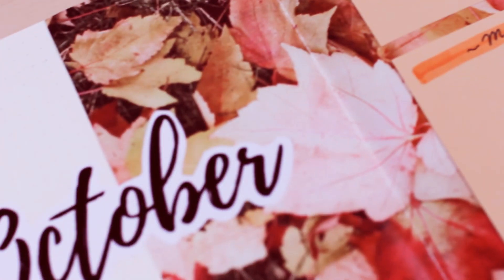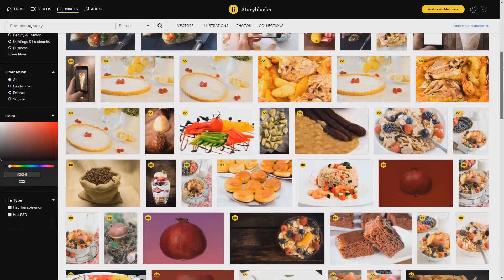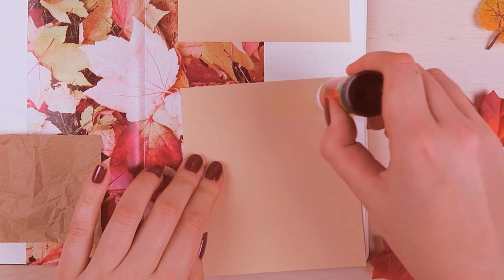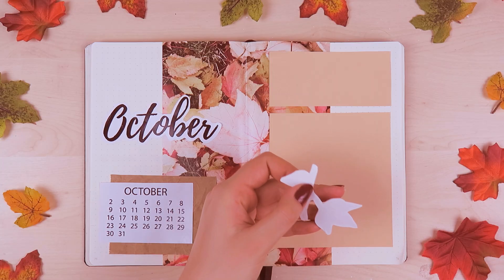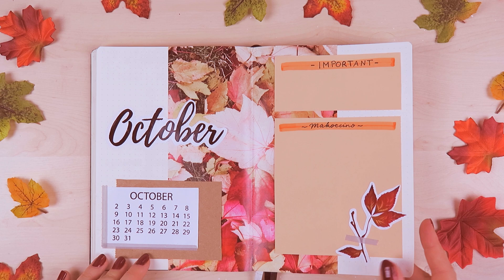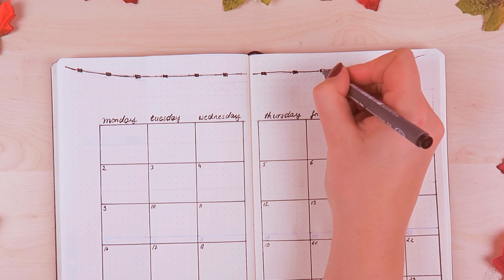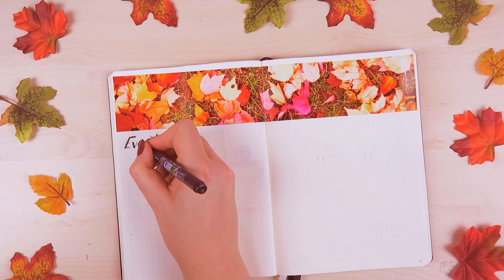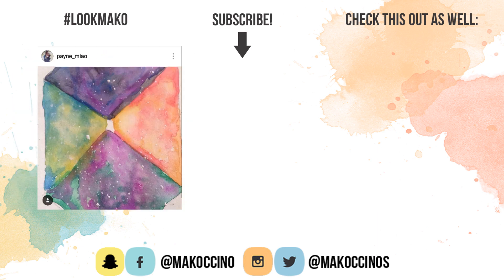Plan With Me! Bullet Journal Setup October 2017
Hey guys! It's time for another plan with me bullet journal setup video for October 2017! I wanted to do the bujo setup a little bit different to try out something new and give you some more bullet journal ideas! I hope you like it! Thumbs up if you enjoyed my bullet journaling! 👍

► Bullet Journal Supplies (EN/DE)

○ Uni-Ball UM Signo Broad Point Gel Pen

~mako

♡ Previous Video: How to Paint a Fall Scenery with Watercolors for Beginners | Art Journal Thursday Ep. 18